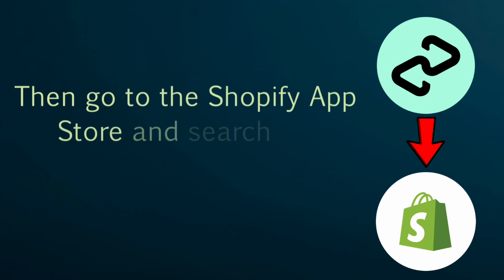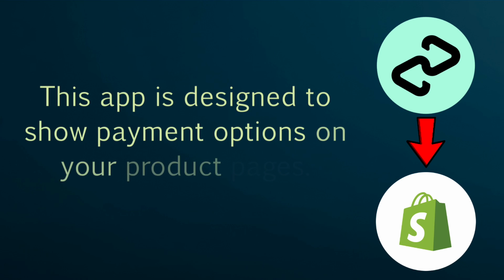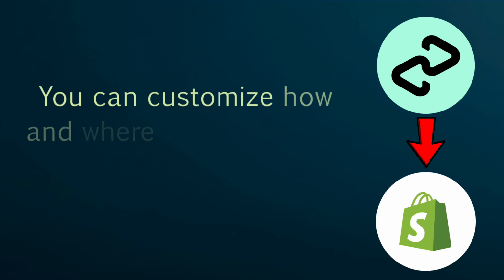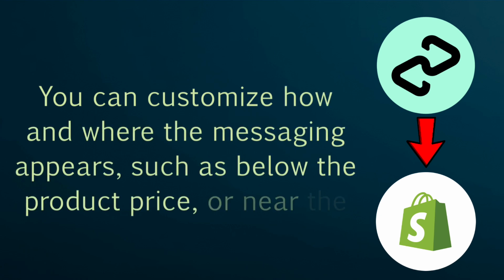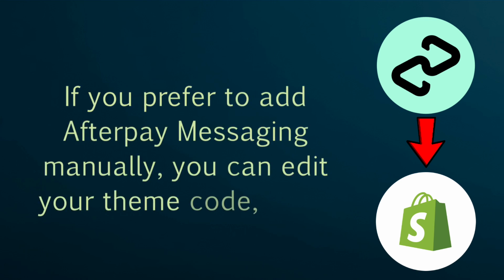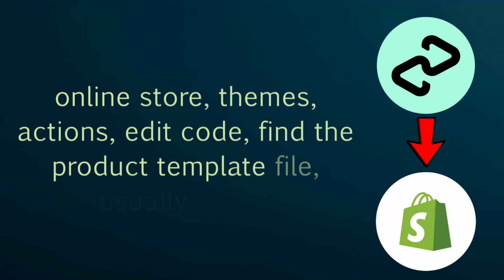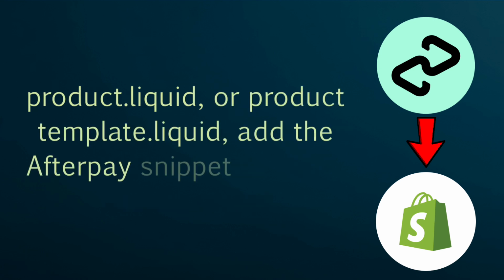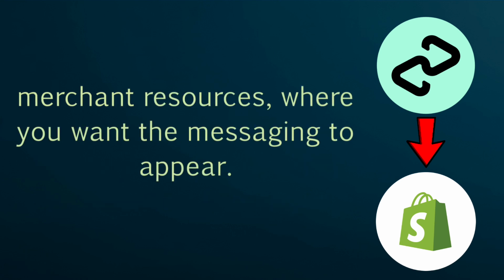How to Add Afterpay to Shopify Product Page (Full Guide)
Want to show Afterpay messaging directly on your Shopify product pages? This full guide walks you through how to add Afterpay to your product page step by step. We’ll cover how to insert the code, where to place the messaging, and how to make sure it looks clean and works properly. Great for boosting trust and helping customers see their payment options up front. No advanced coding needed—just follow along.